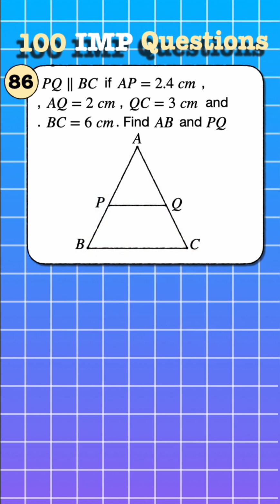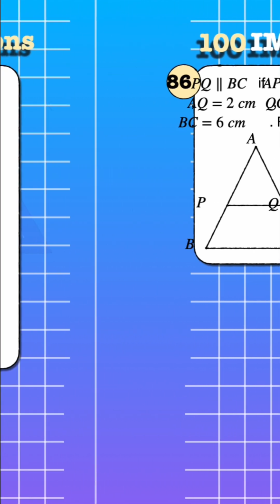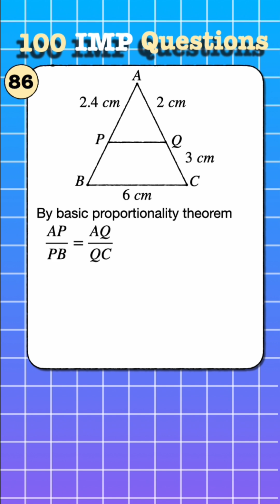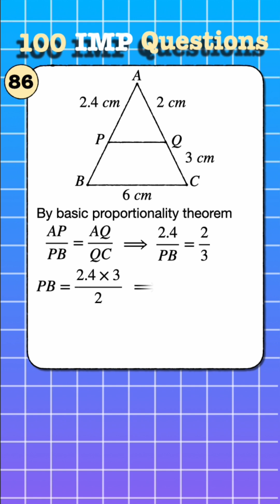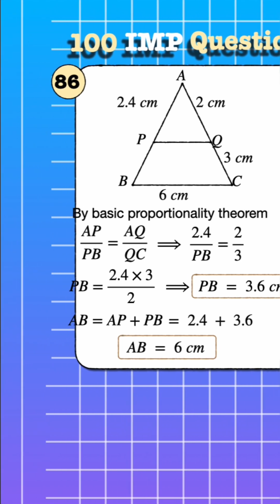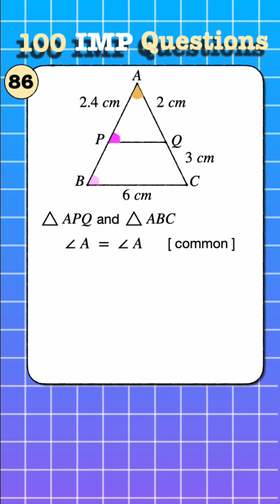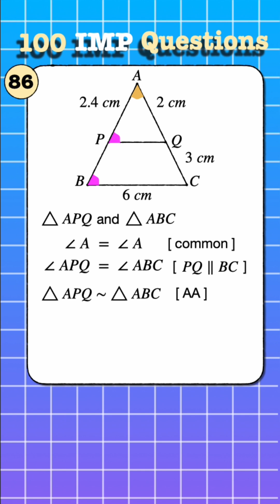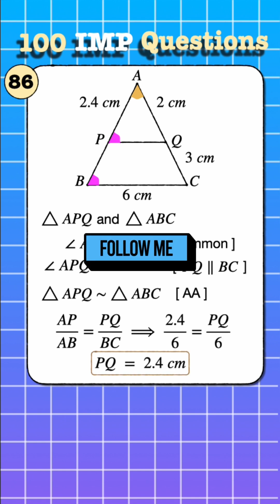CBSE Class 10 Math | Question 86 | Triangle | 100 IMP Questions Series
In this video, we tackle an important math question from the CBSE Class 10 syllabus. Today’s question is from the topic Triangle, where I will guide you through solving this question step-by-step.

📌 Question Covered:
Very important question on Basic Proportionality Theorem (BPT).